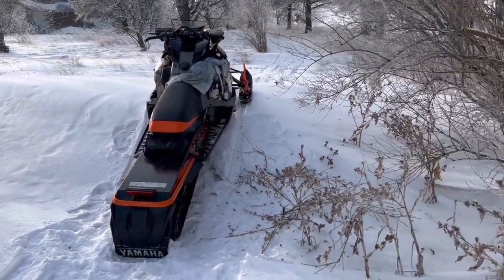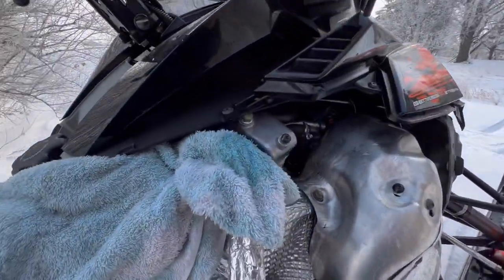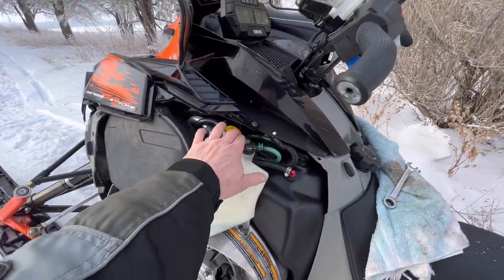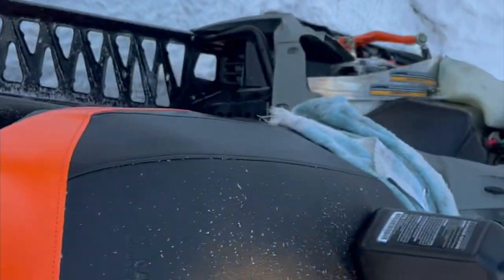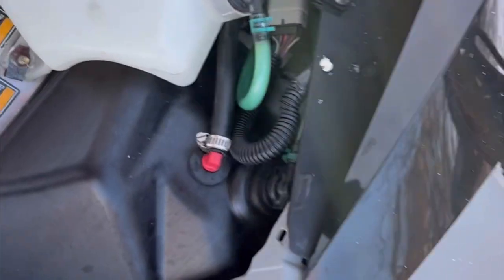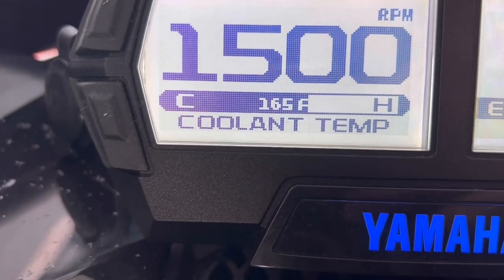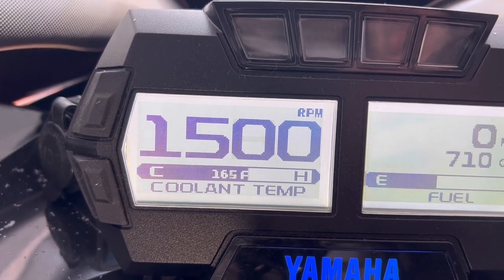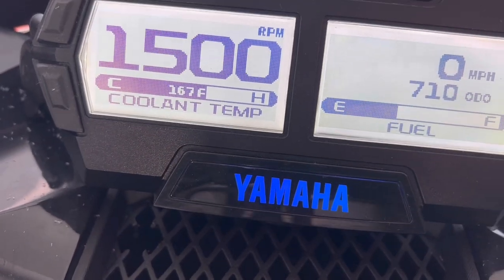Bleeding coolant in a Thundercat or Yamaha Sidewinder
My process for bleeding a sidewinder without a vacuum bleeder.